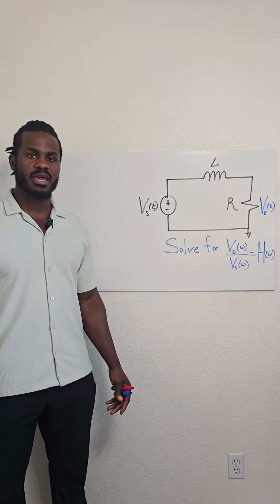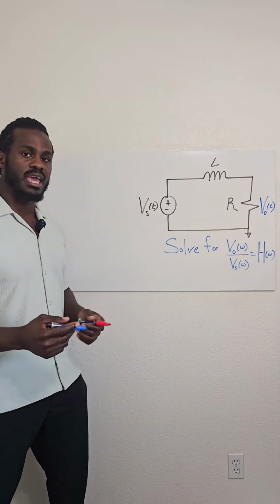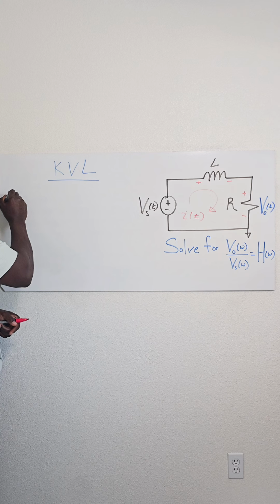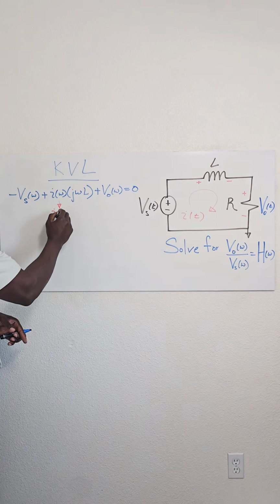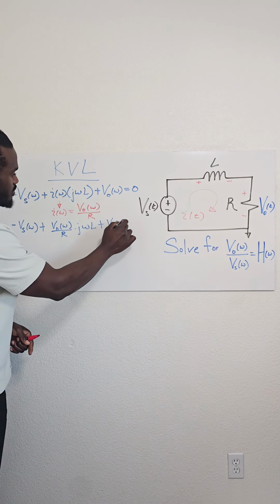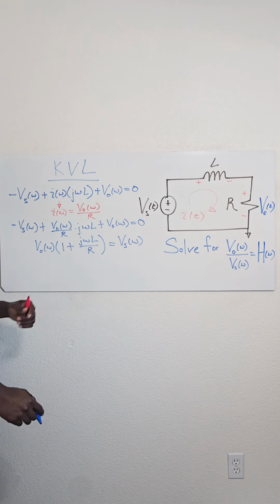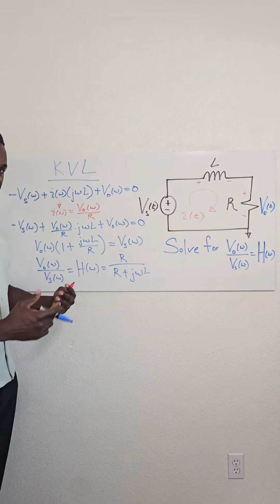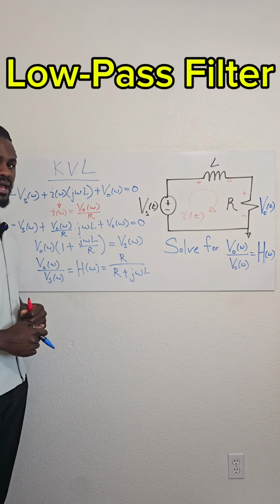Determine the Type of Filter- Solve for H(w)